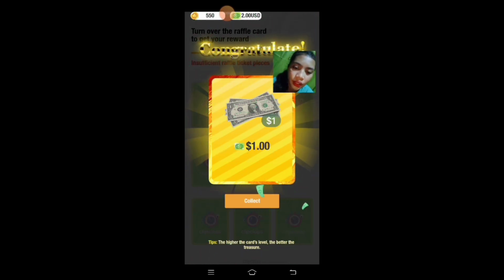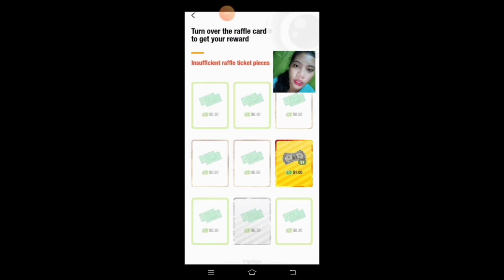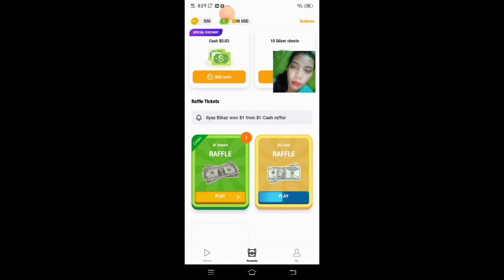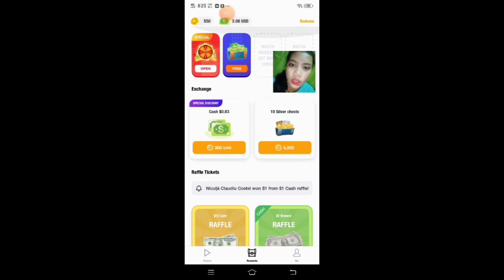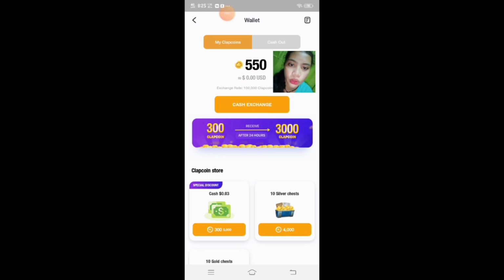HOW I EARN ONLINE WITH THIS FREE APP | ClipClaps | How to Sign Up for FREE | JEEY EEM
💗WALANG PUHUNAN!!!

WAYS OF EARNING:

➡️WATCH VIDEOS
➡️PLAY GAMES
➡️OPTIONAL REFERRAL

1. Search 'CLIPCLAPS' sa Google Playstore/App Store

2. DOWNLOAD/INSTALL the App.

3. Sign Up using Facebook or Mobile Number.

4. After mag Sign Up CLICK "REWARDS" sa bandang baba.

5. Pagkatapos i'Click ang Rewards Click "REDEEM" sa bandang taas sa Right Side.

6. Ilagay mo ang REDEEM CODE na ito para magka 1$: 📍 40P8IZ61

7. Pwede kana magstart kumita ng dollars sa panunuod at paglalaro lang! 👏

I hope this helps! ❤ God bless you all! Keep safe, stay at home and stay healthy. 😇